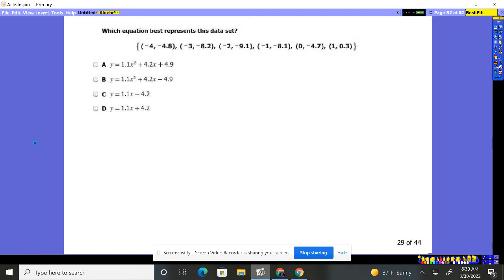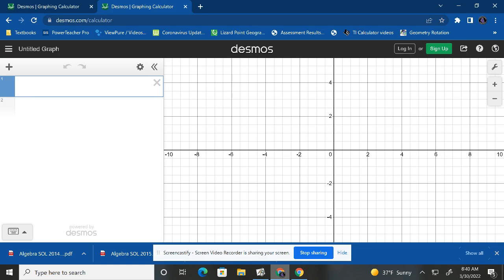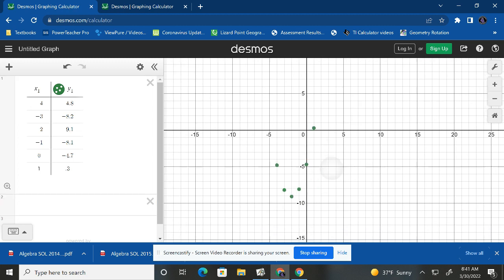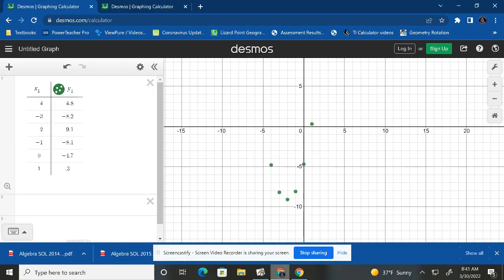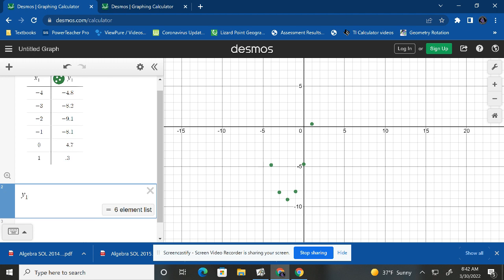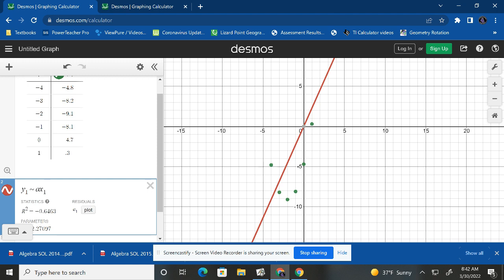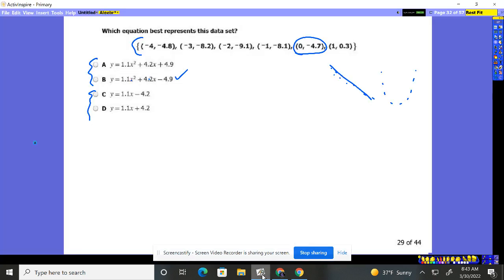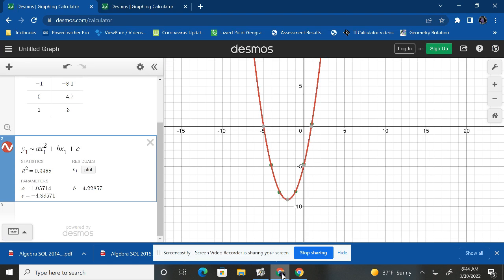Algebra 2015 SOL Question 29